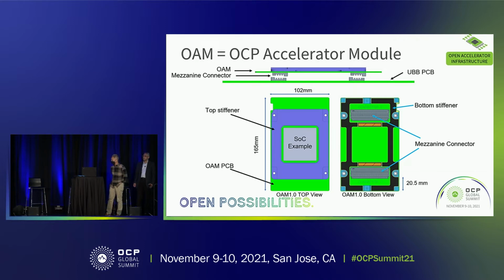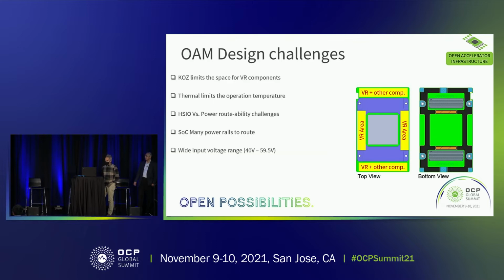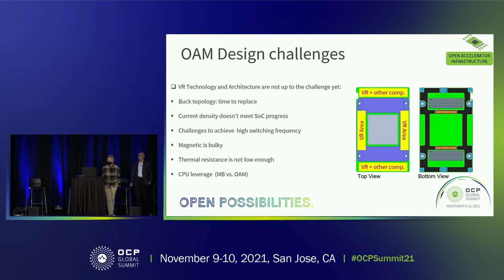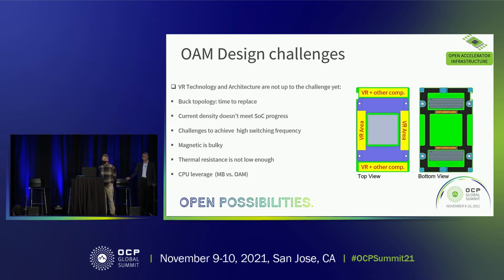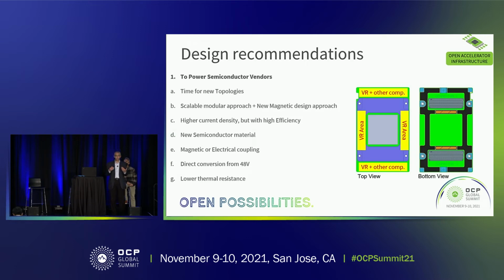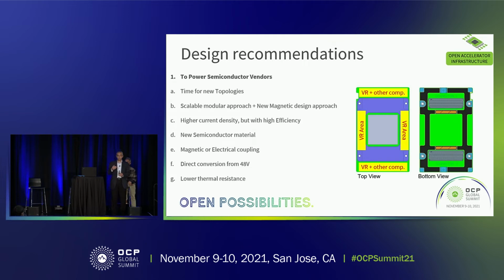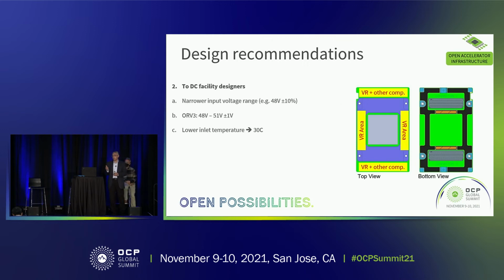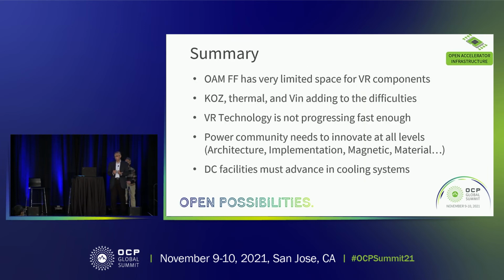OAM Power Delivery Design Challenges and Recommendations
OAM is one of the great initiatives in the industry. SoC node (7n -- 5n -- 3n..) is moving much faster than Power node. With load voltage reaching as low as 0.5V, the load current is reaching more than 1.5KA with peak current more than 2X-4X of that current. The second challenge is the Keep Out Zone required for any mechanical-thermal requirements which limits the area and height available for any VR component. The third challenge is the interfering between the high-speed signal and noise generated by any VR; this limits the area and layers used for routing any power signals. The fourth challenge is the space available on the back of the board due to the connector height and KOZ requirements. In addition, any VR solution should achieve the best performance-efficiency. This presentation will discuss these challenges in more details and put some recommendation for all power delivery designers and manufacturers.